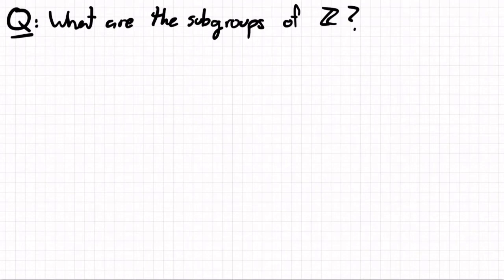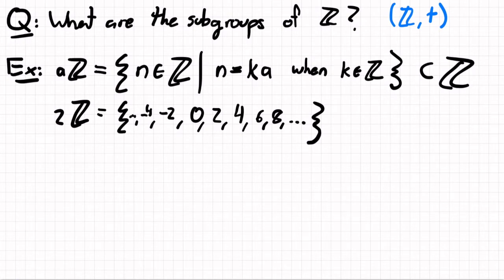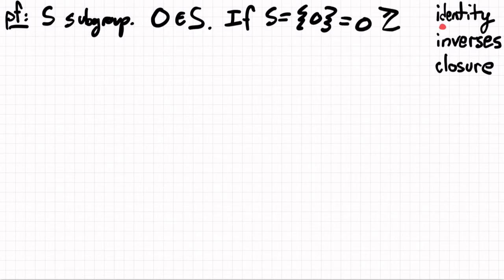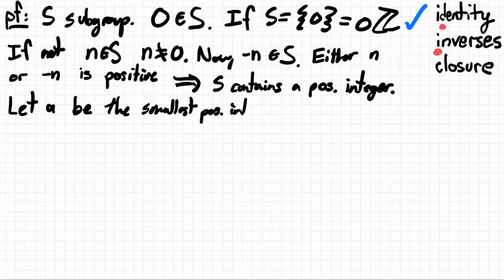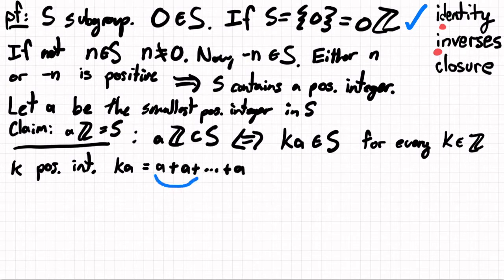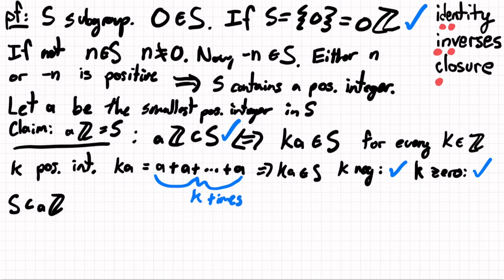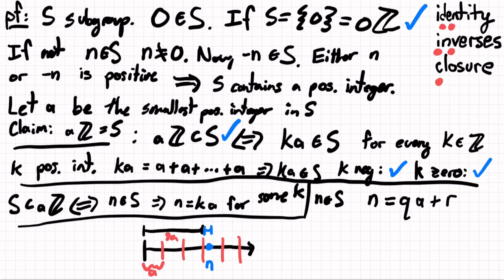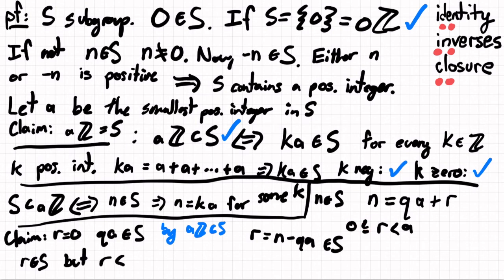Subgroups of the Additive Group of Integers